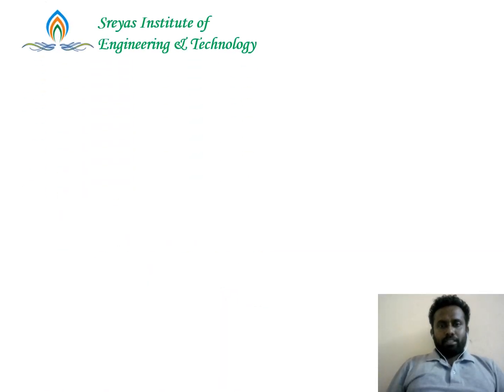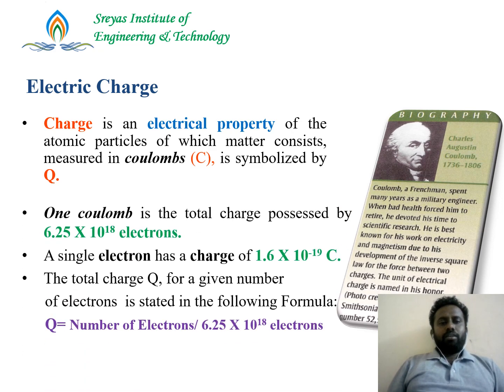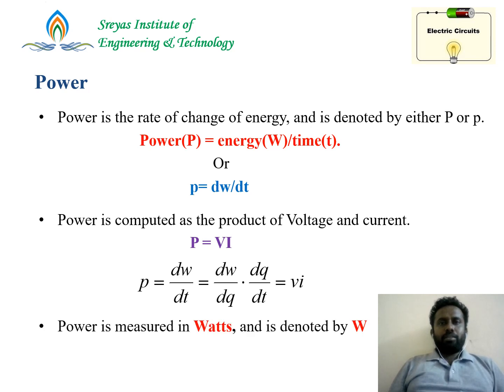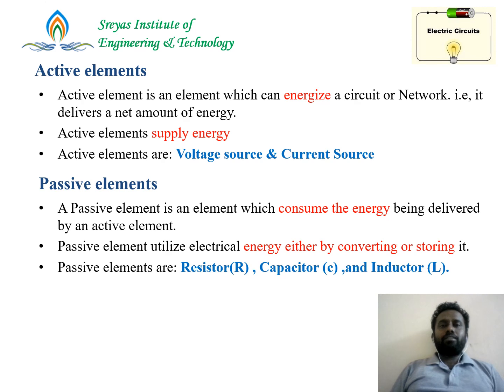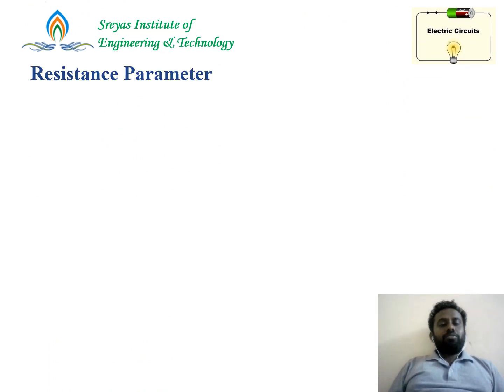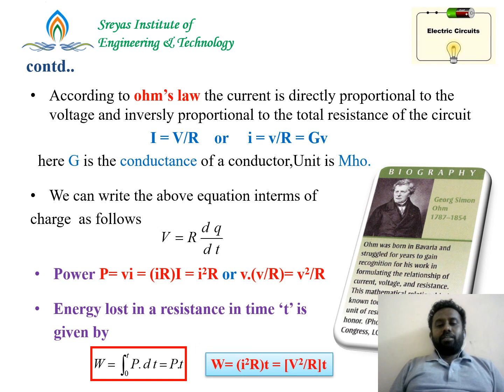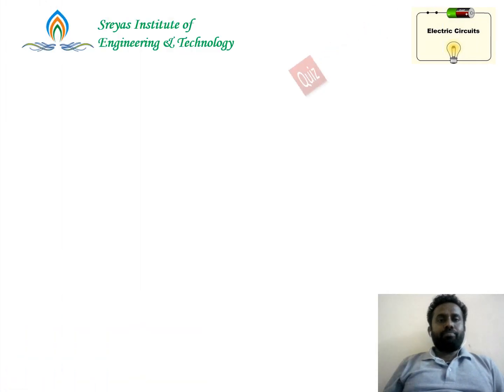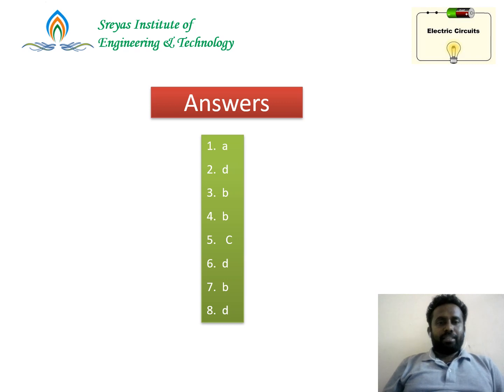BEE LECTURE 1 30 03 2020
Unit-1 Introduction